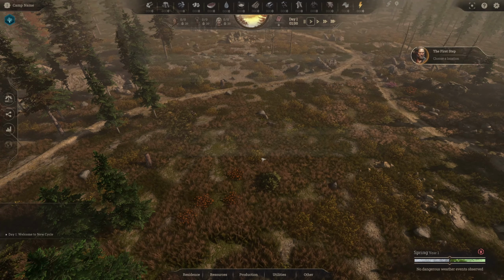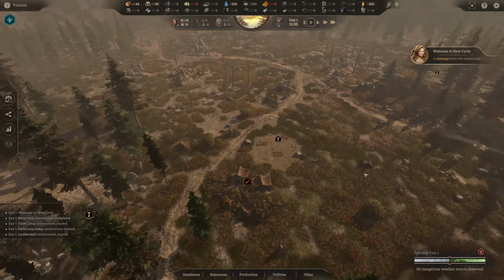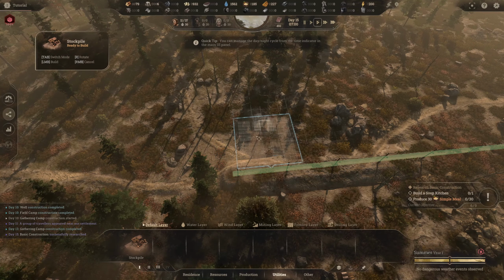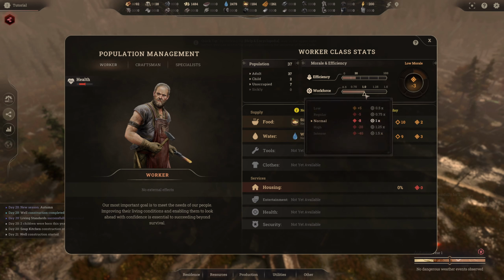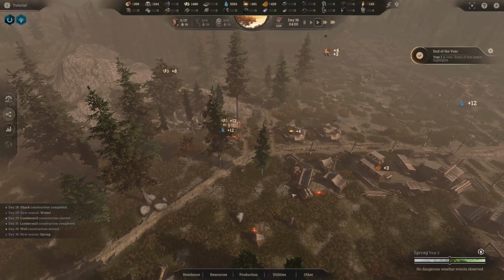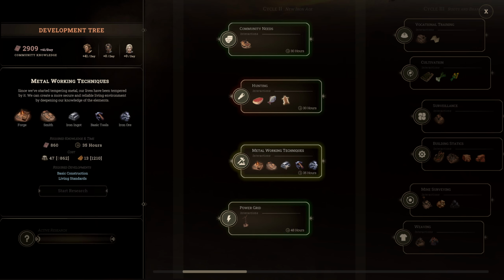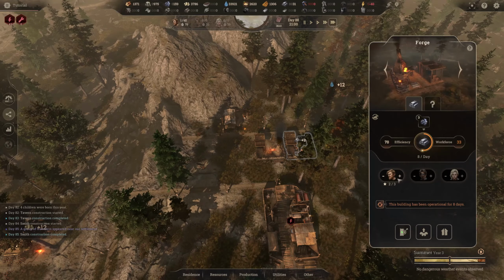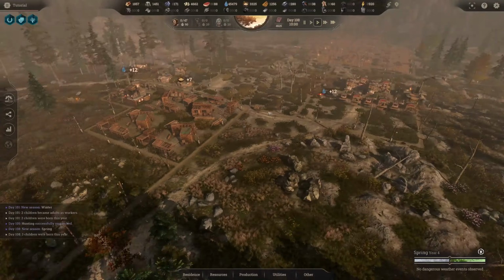The Only Starter Guide YOU Need! - New Cycle!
This is the perfect guide to get you started right on New Cycle.
Build a new civilization out of the chaos of an apocalyptic solar flare as you grow your House from a lone shelter to an industrial metropolis. Take on the burden of preserving life itself and help your people realize their aim: "A future beyond survival." Lead the world of New Cycle.

When the Old World collapsed, humanity fell into chaos. The solar flare destroyed every institution of human civilization, causing people to fend for themselves in a collective frenzy for survival.
Your group grew up in such a world, a world of desperate tribalism where the very atmosphere is struggling to stay alive. Now, you seek to restore purpose and unity to humanity while ensuring the continuity of living existence.
Though the first project from Core Engage, New Cycle seeks to bring fresh new life to the colony survival genre by improving and reiterating on all of its cornerstones, both narratively and mechanically.

If you like to relax, I am your guy!

Survival Simulation game | Colony builder | strategy builder new cycle guide